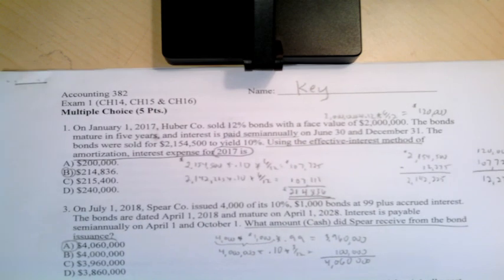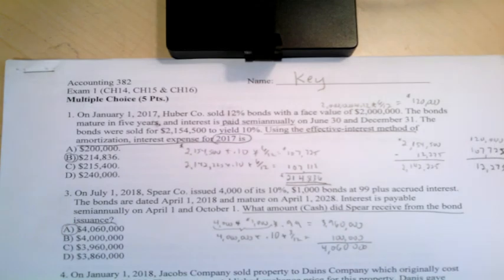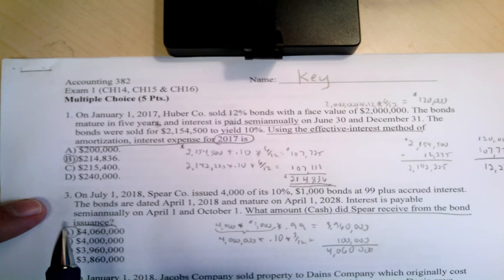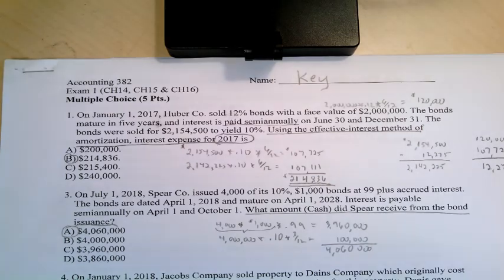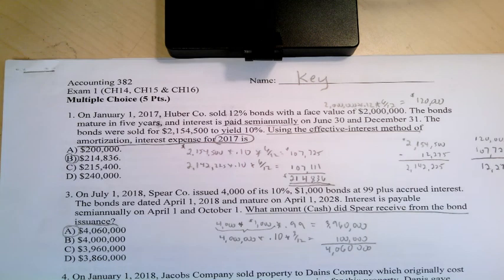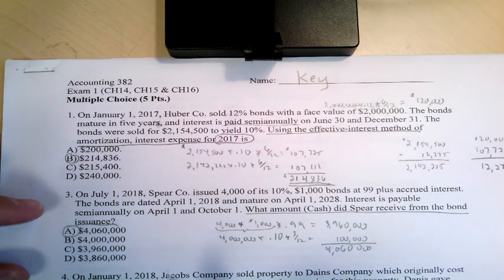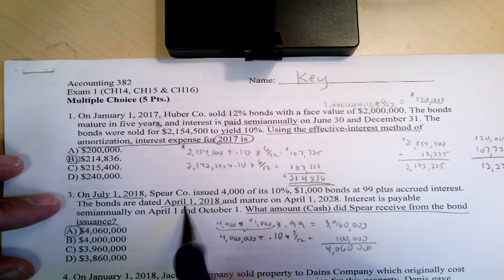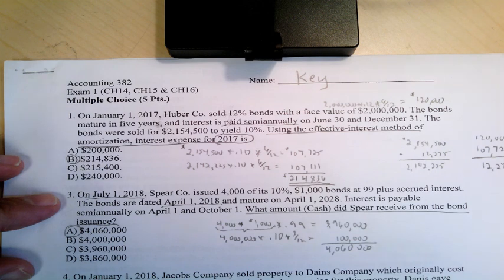Exam 1 A